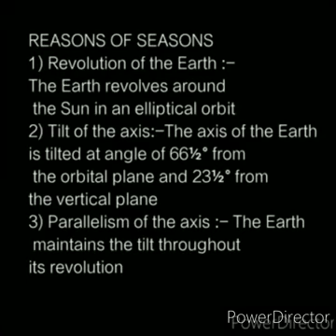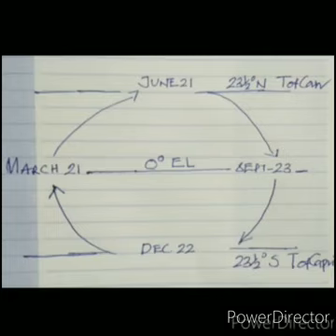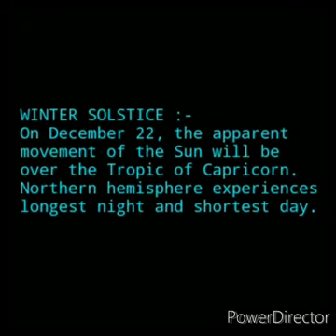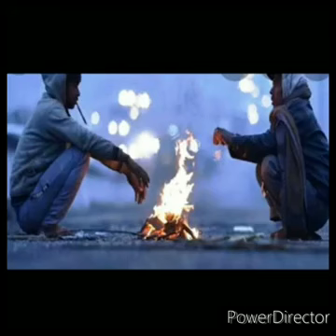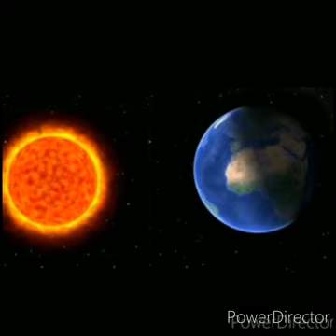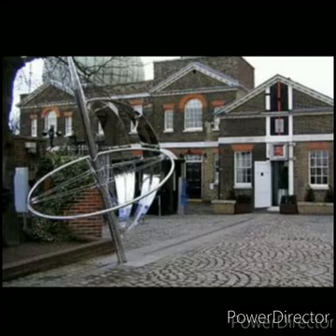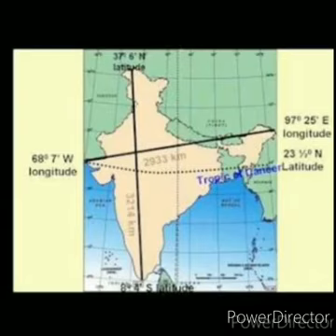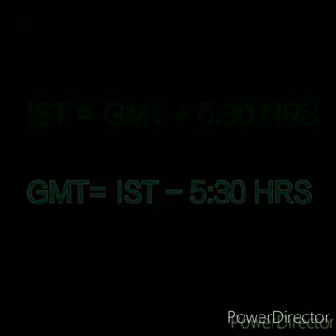Social Science 2 CHAPTER -1